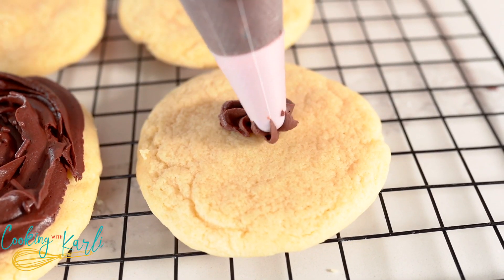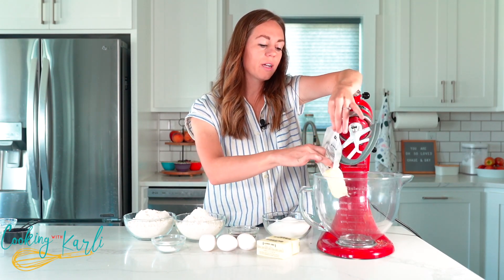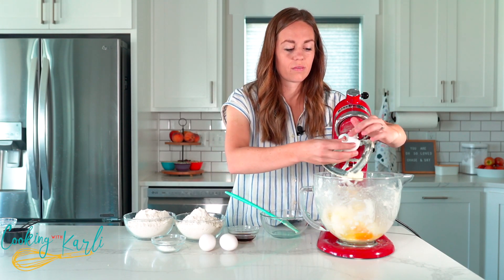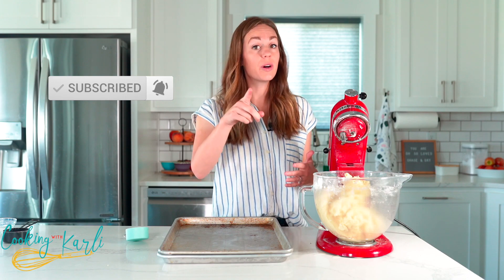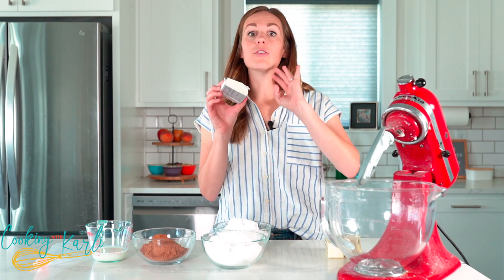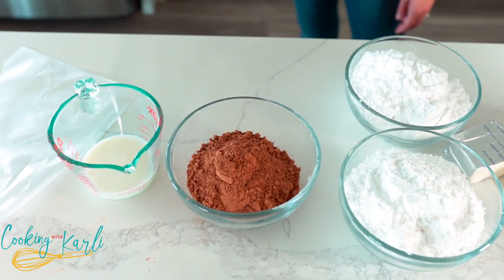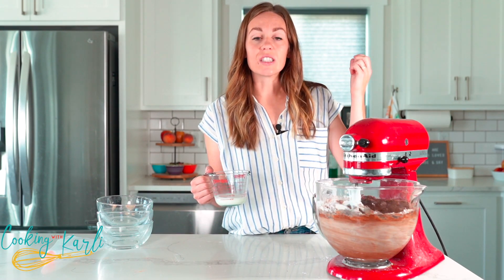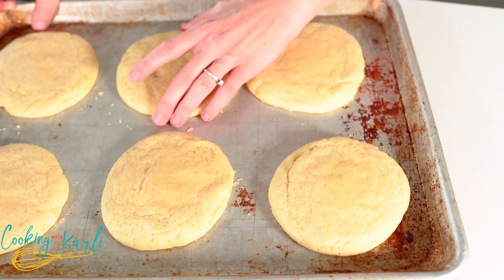Crumbl Chocolate Cupcake Cookie Copycat Recipe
Crumbl chocolate cupcake cookie copycat recipe is amazing. In this video, Karli will personally teach you how to make these cookies in your home.
Information and Recipe Below

🤓AMAZON STOREFRONT